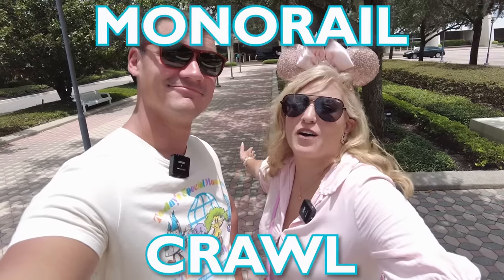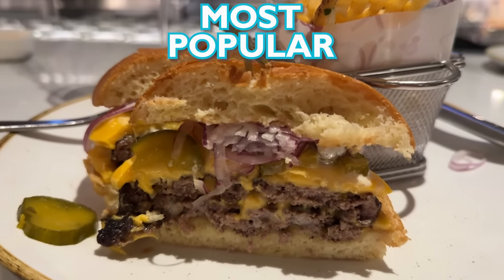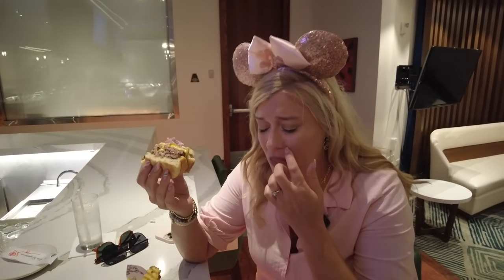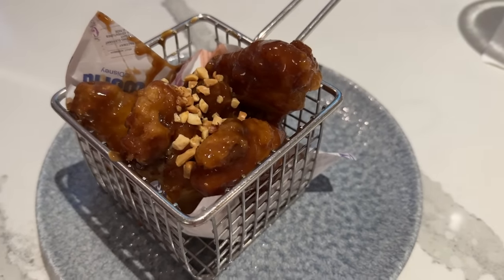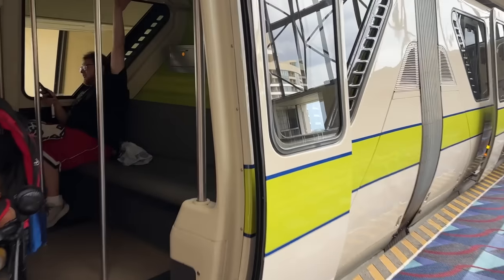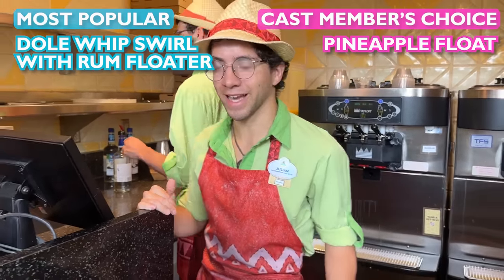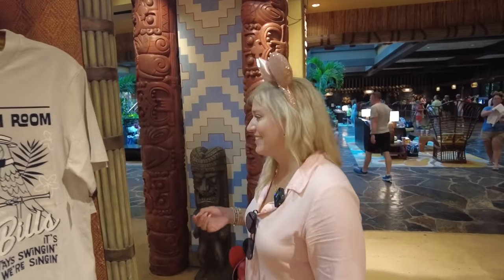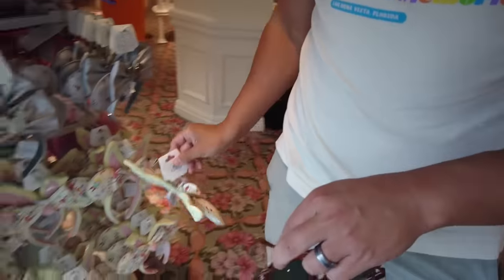We Let Disney World CAST MEMBERS Choose Our Food | Monorail Crawl: Magic Kingdom Resorts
Going on a Magic Kingdom resort Monorail Crawl is a great way to spend an afternoon or evening in Disney World. But what if you didn't get to choose what you eat and drink during your stops? That's what Molly & Alan are up to today! They are headed to grab bites and beverages at the Contemporary, Polynesian Village, and Grand Floridian resorts -- but they're letting the Cast Members decide what to get! Will they find new favorites or will the dishes fall flat? Only one way to find out!